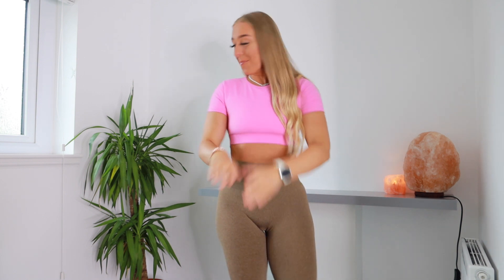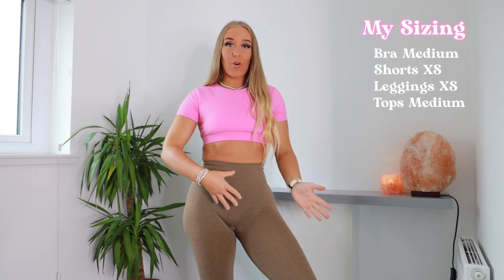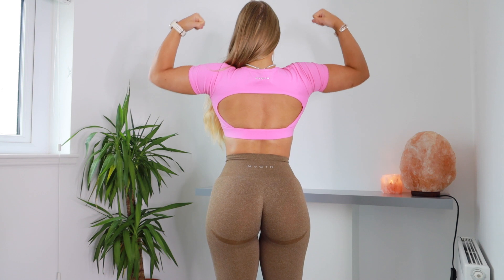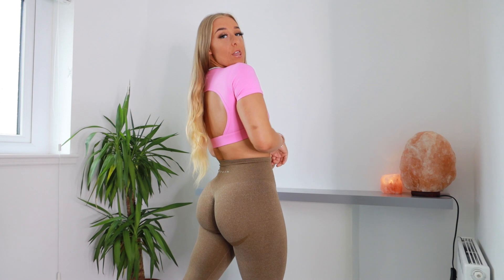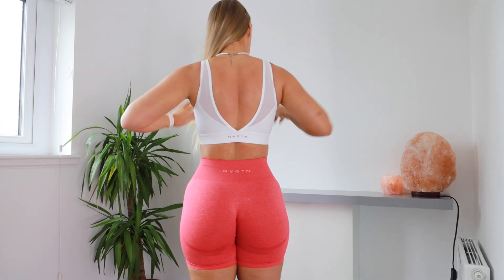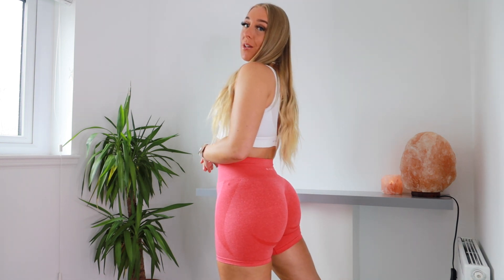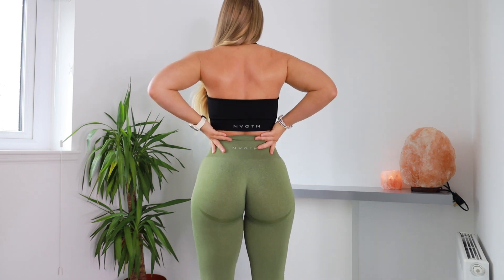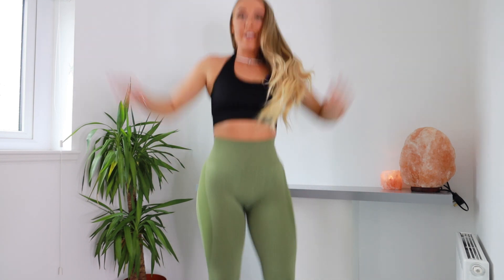NVGTN Seamless September Try On Haul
EEEEK Someone pinch me!
Nvgtn have been so kind to send me a few of the new Seamless September NEWBIES 🧡

The colours, the new styles YALLL AINT READY!

Note: This is not sponsored & I do not make commission (the brand kindly sent me some of the new range 😍).